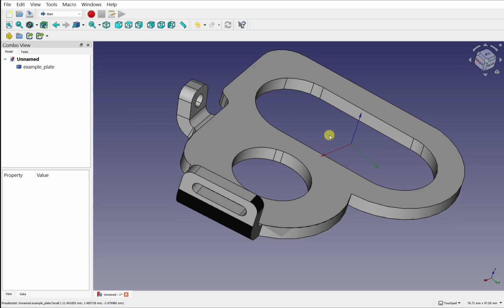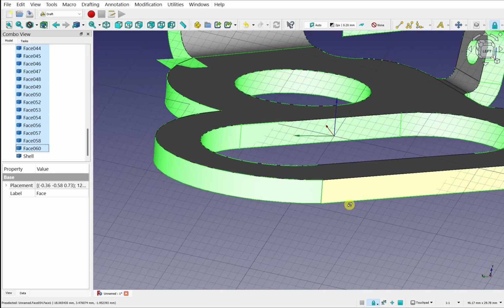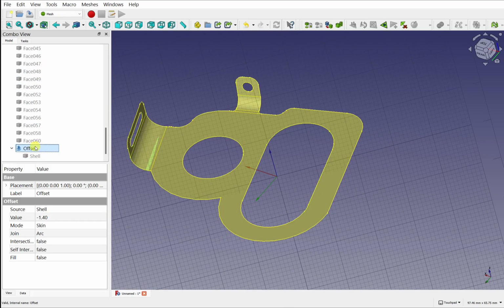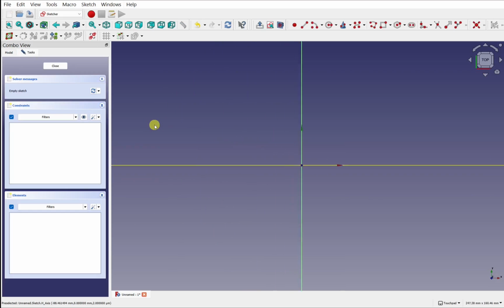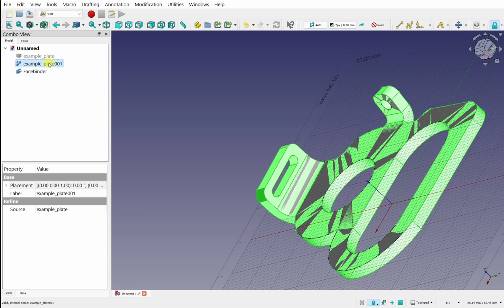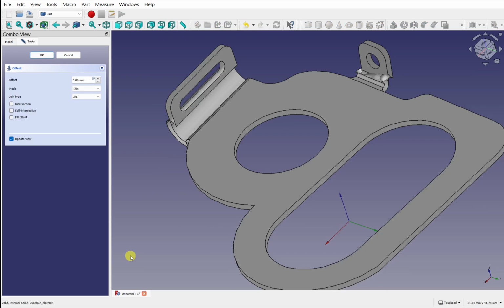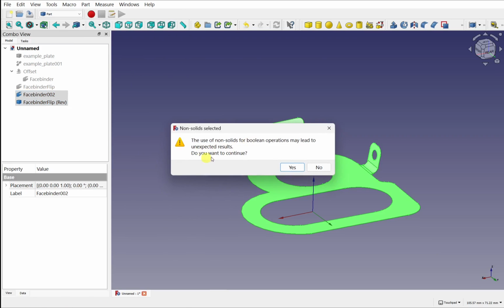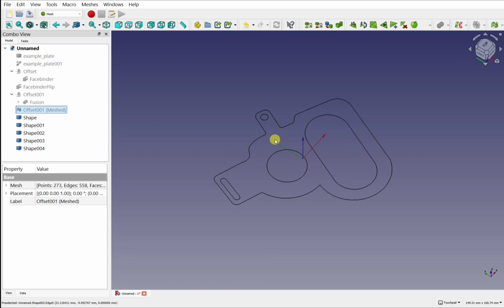FreeCAD: How to Unfold a More Complex Model For 2D Export From A Problematic Imported IGS File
Unfolding a 3D object to 2D in FreeCAD is essential for cutting on a Laser or plasma or any other fabrication method that requires a 2D output.  There are a number of workflows available but with this model with have a object that is similar to something that has been made in a sheet metal process so we have to unwrap it in a specific way.  With this IGS model I have also introduced a number of errors; flipped normals, non manifolds etc and I show you three ways to over come the problems of invalid offsets and analyzing and  fixing the output.